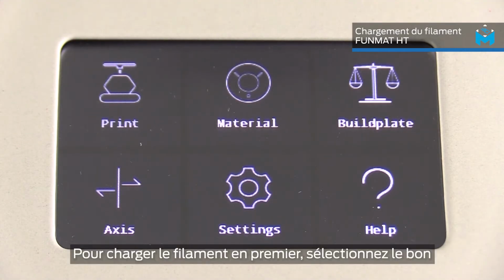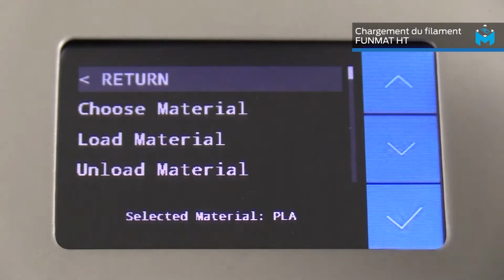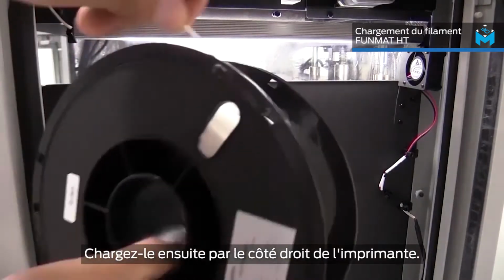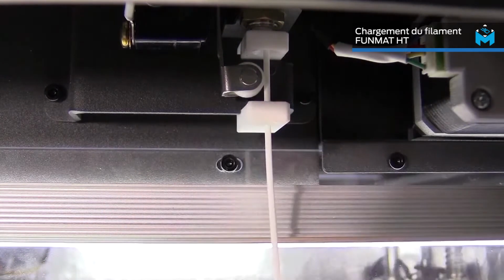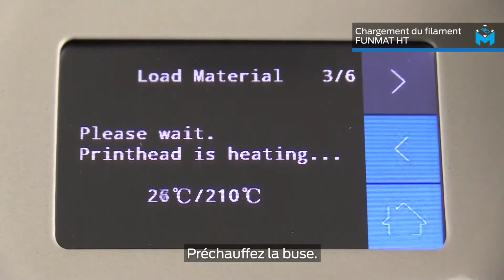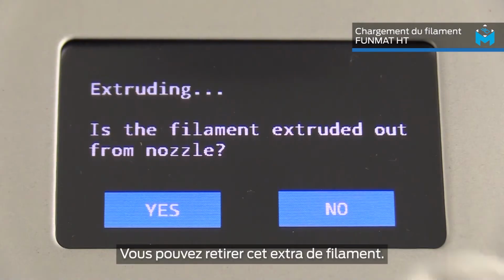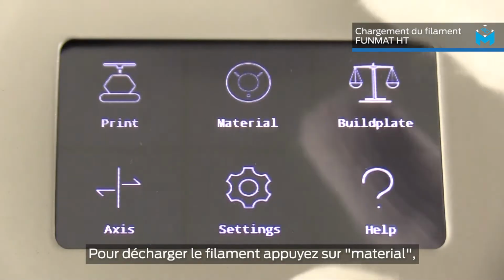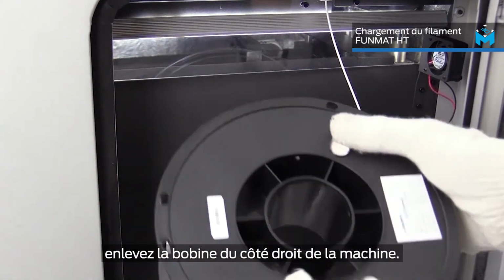Imprimante 3D Intamsys FUNMAT HT : Comment charger et décharger du filament ?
Découvrer les étapes pour charger et décharger le filament de votre imprimante 3D FUNMAT HT.

Vous cherchez la FUNMAT HT au meilleur prix ?

__________  NOUS SUIVRE   __________